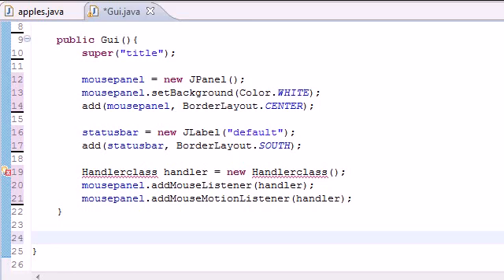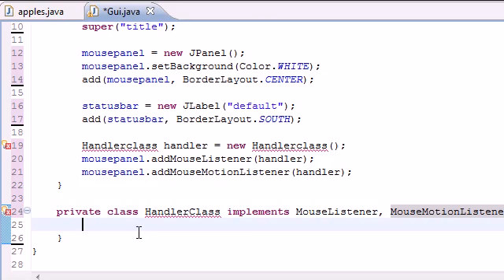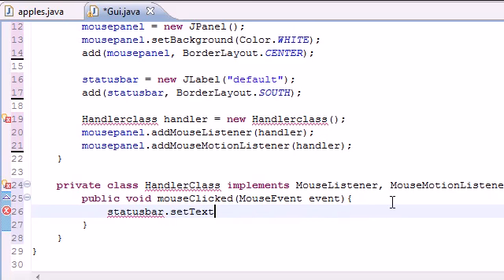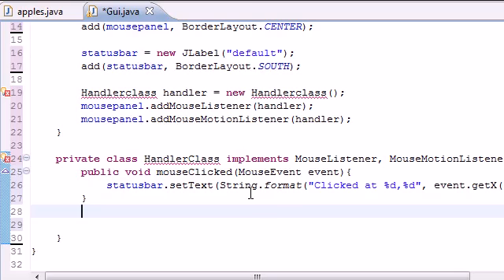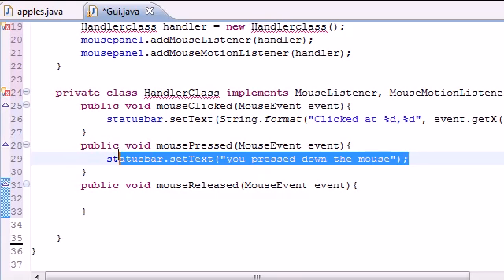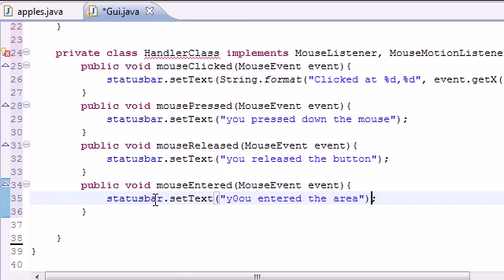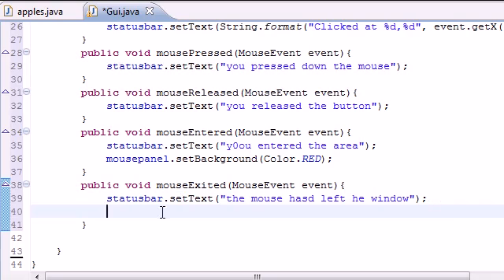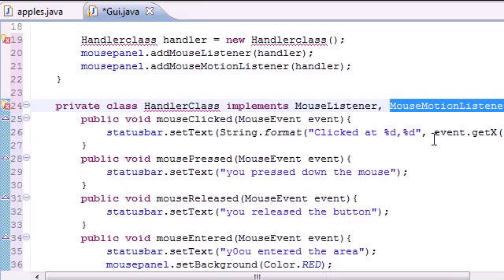Part 75: Java Programming Tutorial - MouseListener interface .